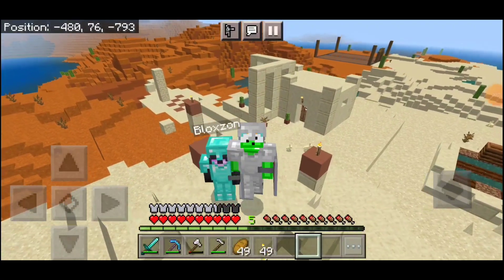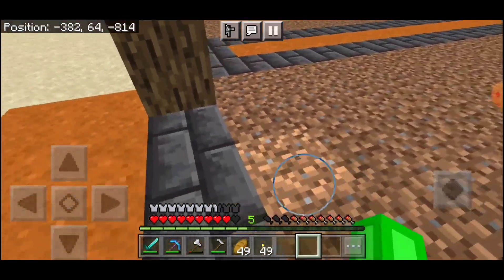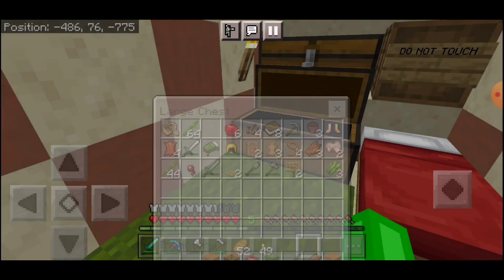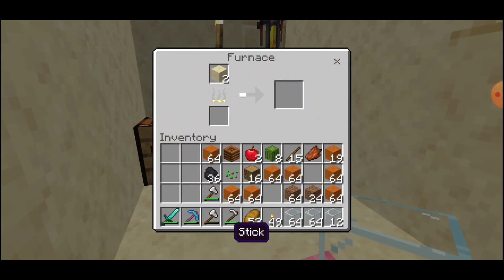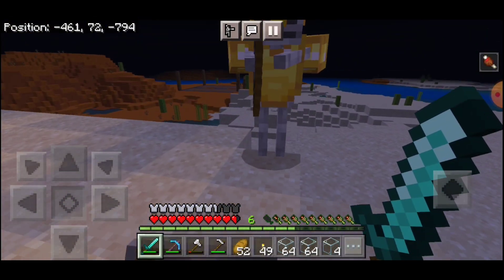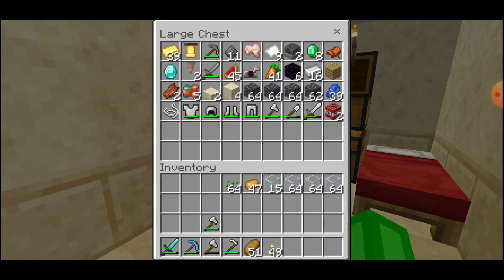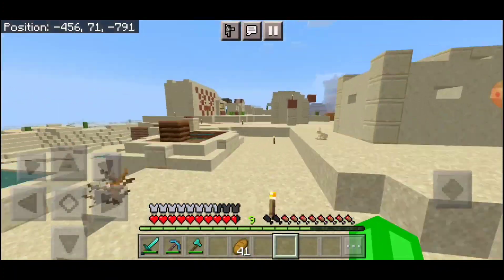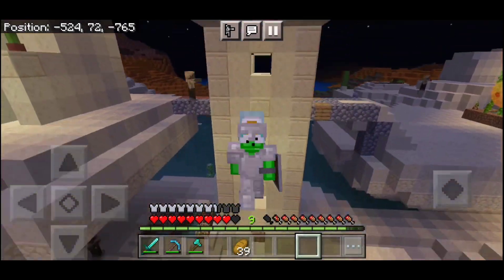Minecraft duos survival Ep. 4 Part 2 of green house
This is part of building the green house

edited by GROOTT234